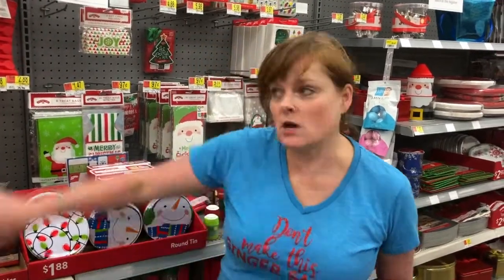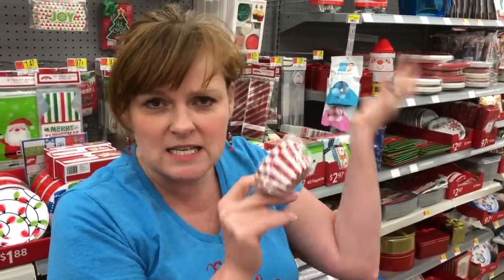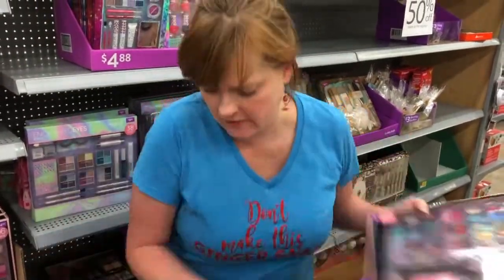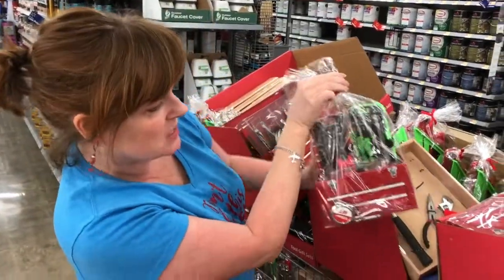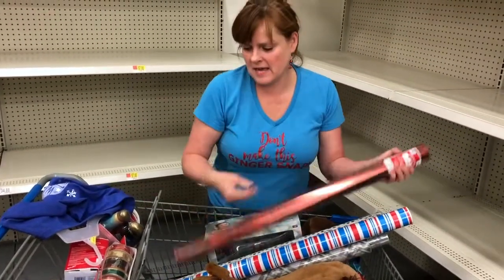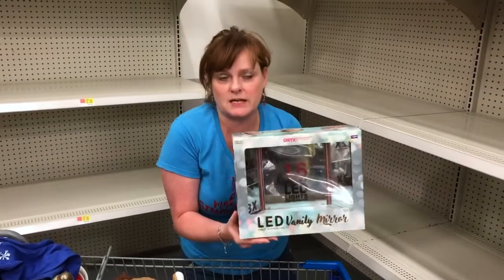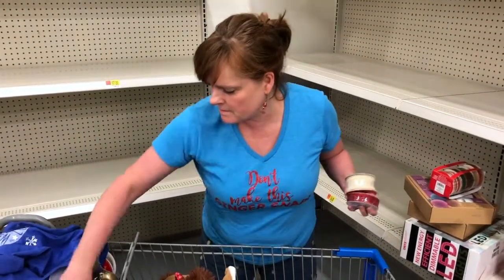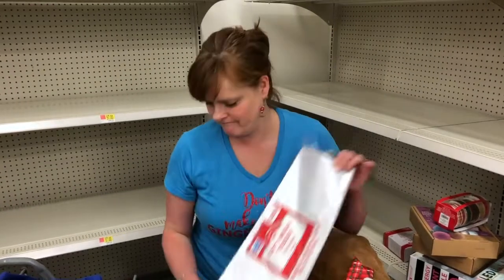After Christmas Sales * Shop With Me * Tips & Tricks * Walmart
Michelle Jett from Straw-Bearie Designs takes you shopping after Christmas to find the best sales for items that you can use all year.